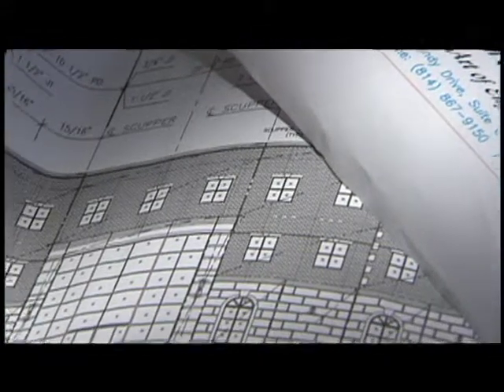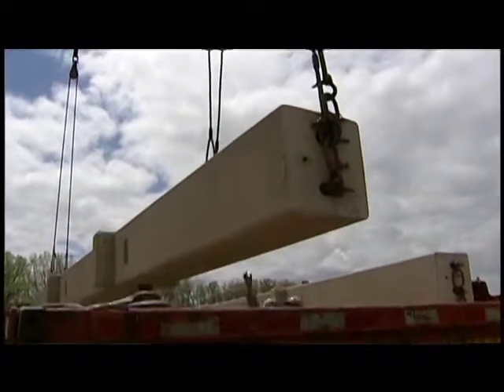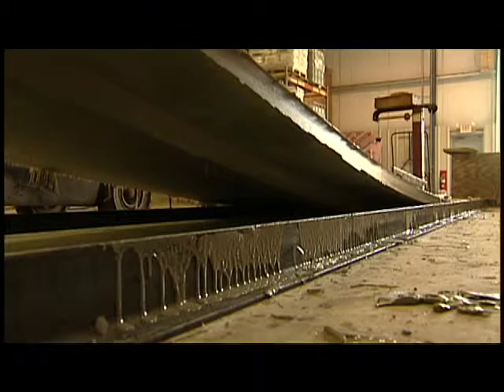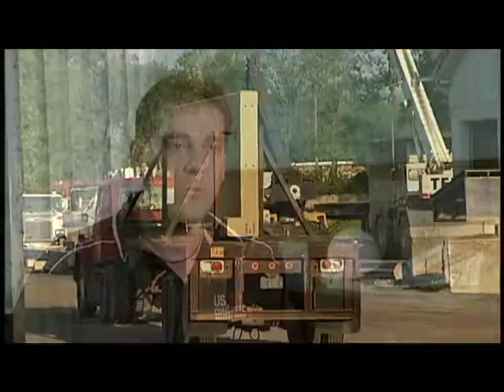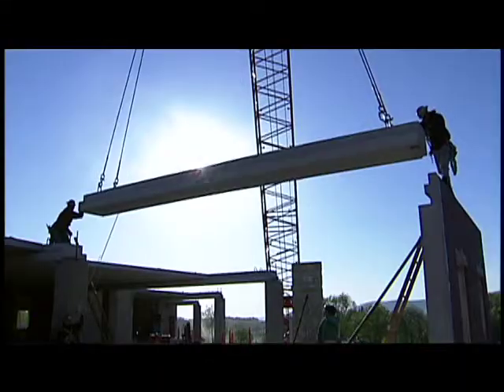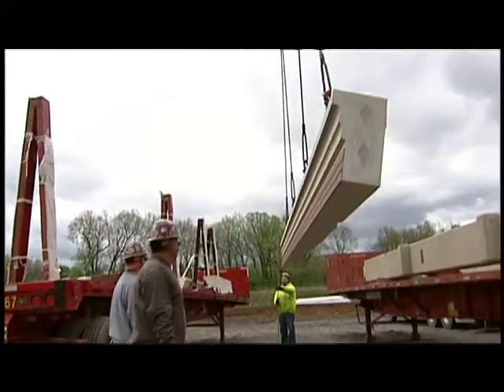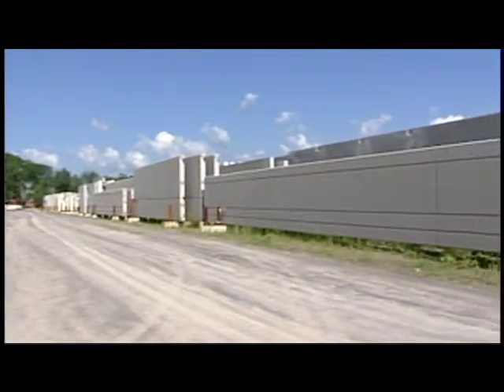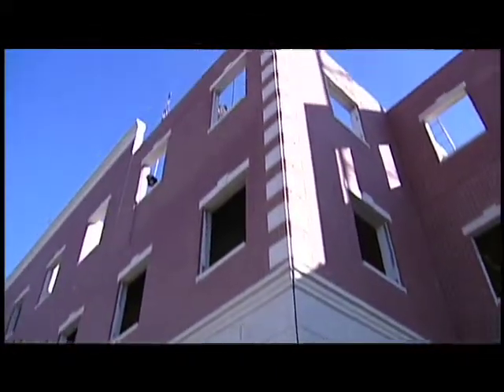Total Precast Construction The Crocker West Building, State College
The Crocker West building located in State College, PA is an example of total precast construction.  Erection time is significantly less than traditional construction and operating costs are also less than brick and mortar structures.